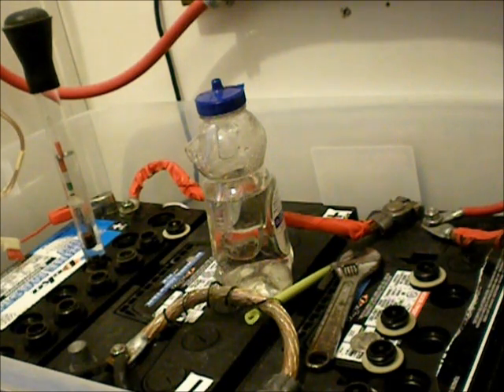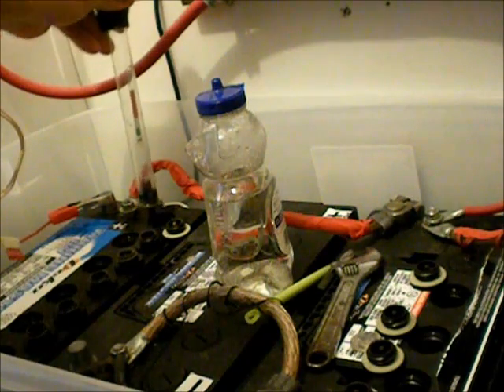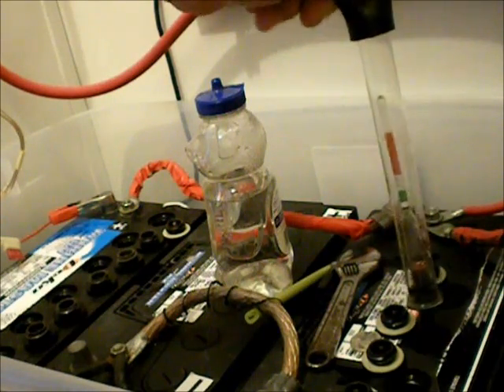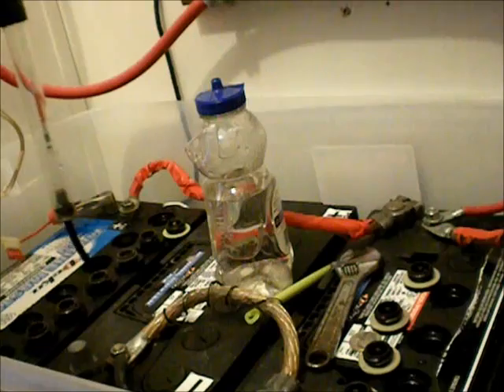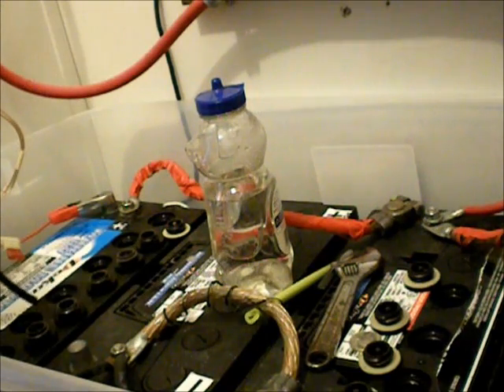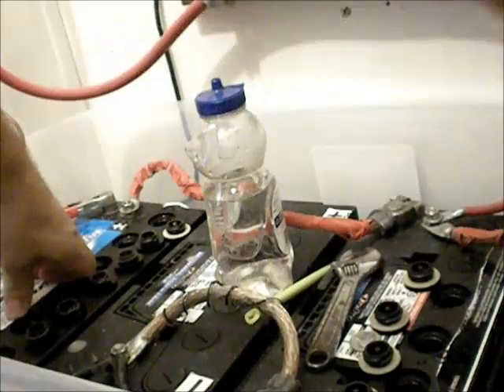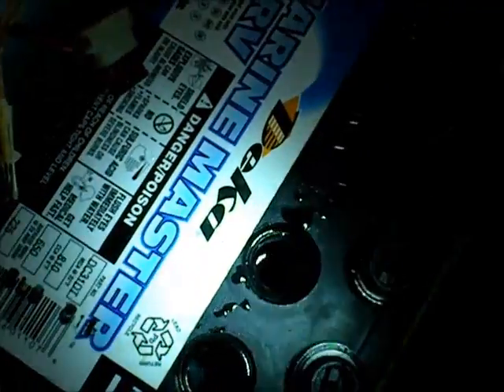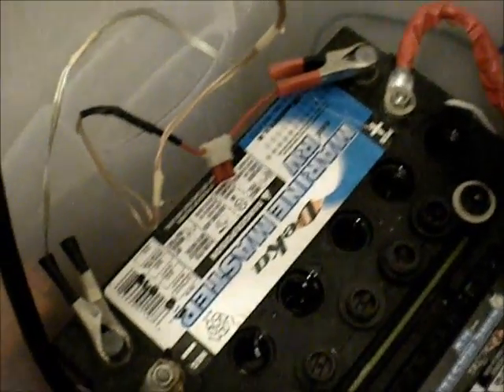Battery bank 12 volt bad battery,5-1-13.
confirmed have a bad battery in my 12 vlt bank,showing some of the tests made.